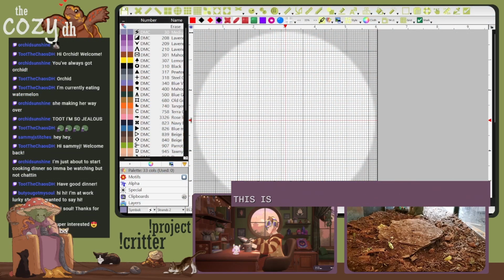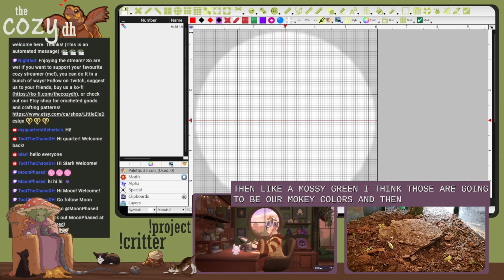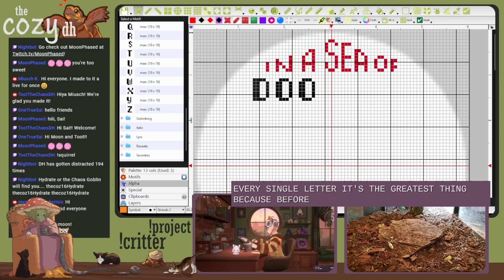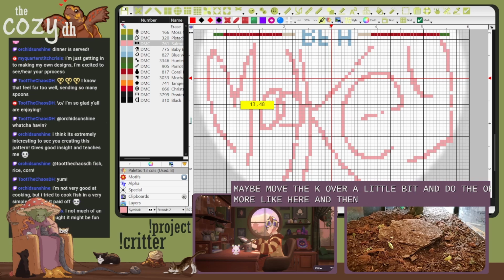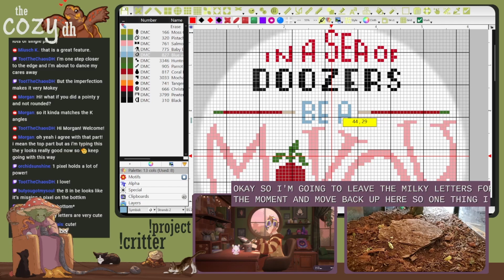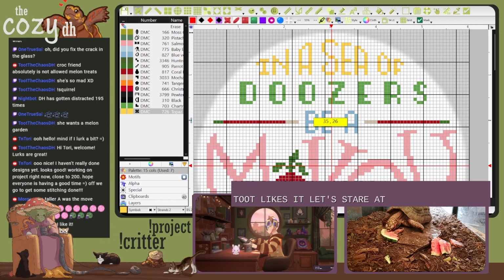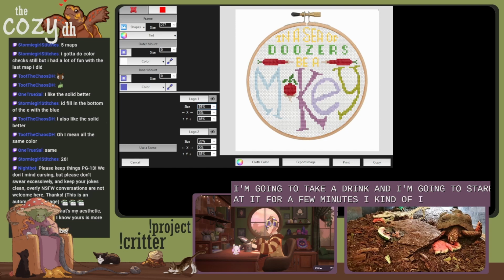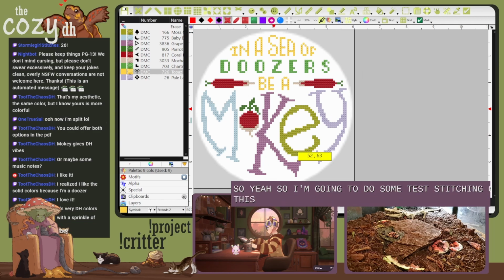Sketch to Stitch: Cross-Stitch Design With Me!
A couple weeks ago on-stream I designed a small Fraggle Rock themed cross-stitch piece that is now available for sale through my Etsy and ko-fi shops - that original livestream I’ve edited down for you here as a little peek into my design method!

Music by Harris Heller / Streambeats and Spirit City / Homework Radio